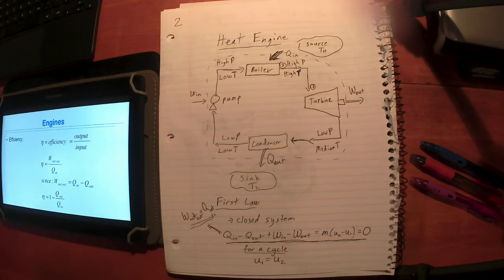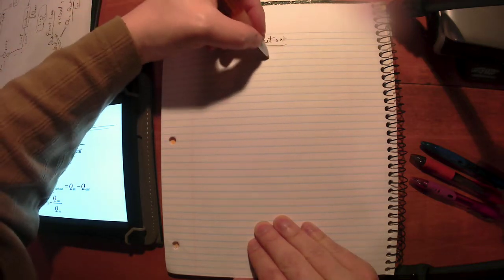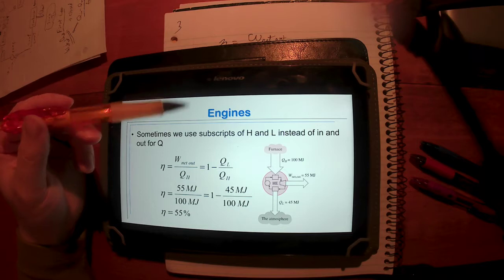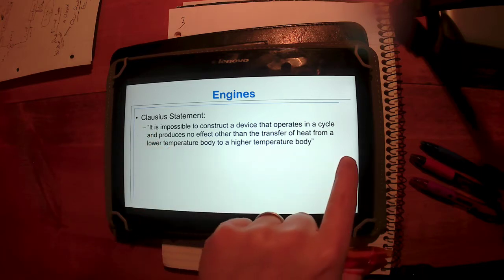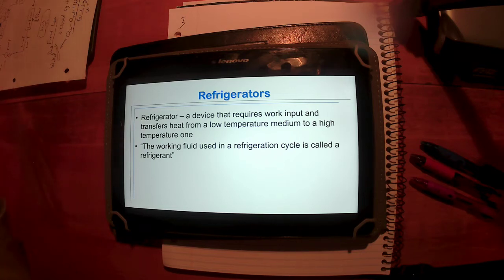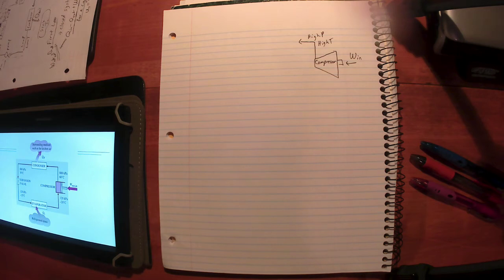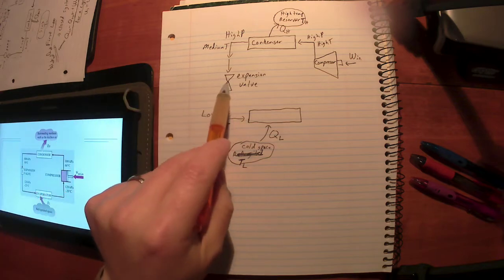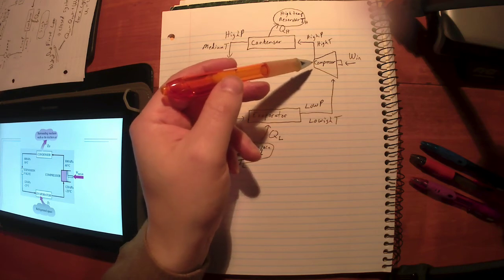Thermodynamics Lecture 16 part 4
Introduction to the Second Law of Thermodynamics. Heat Engines, Refrigerators, and Heat Pumps.